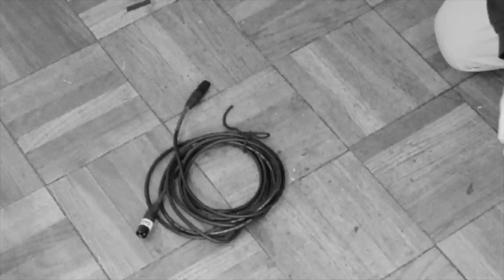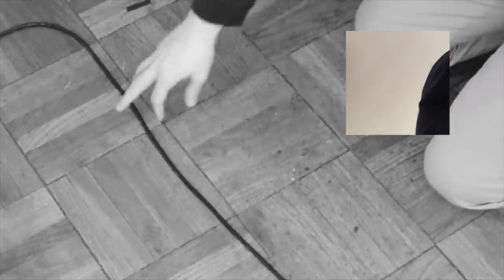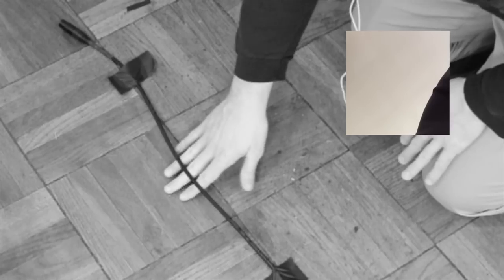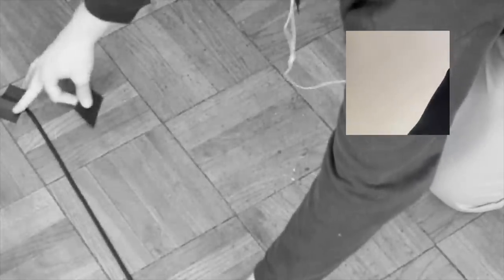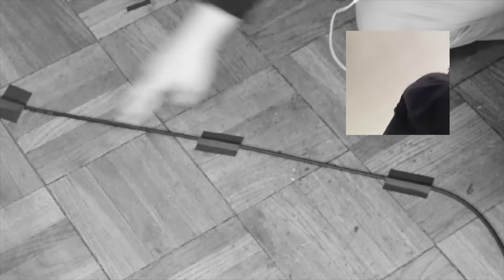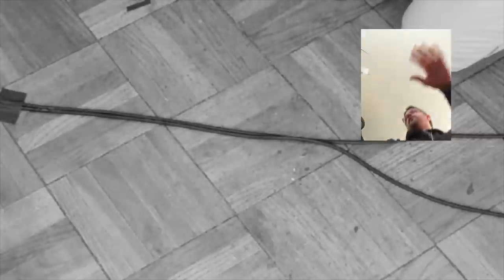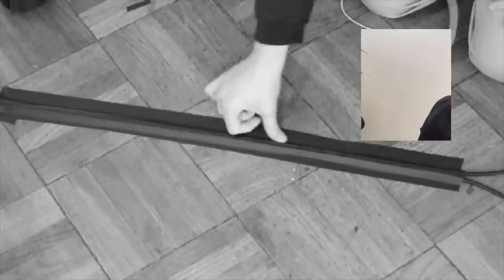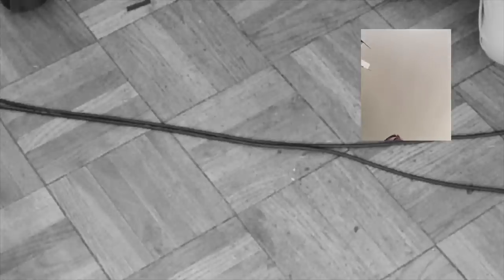Gaffer Tape - How to gaff like a Pro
A quick walk-through to get gaff tape down without making a mess.
episode: 008 First Upload: Feb 25, 2015